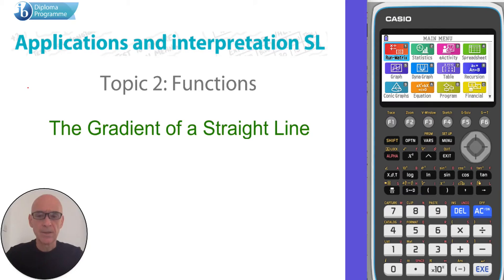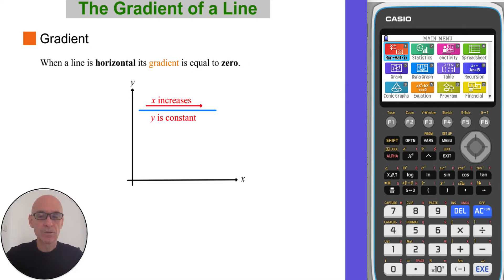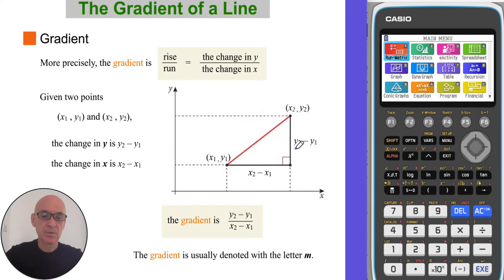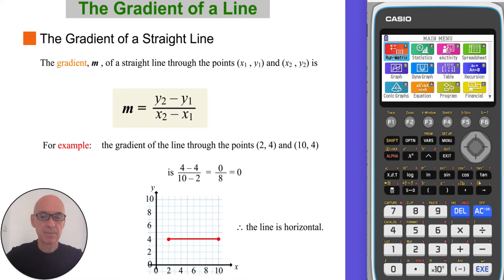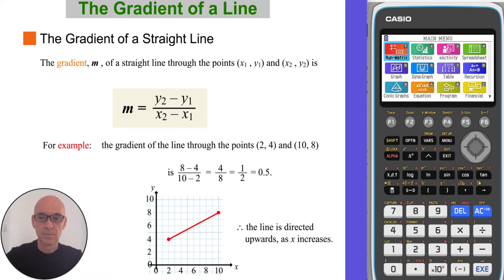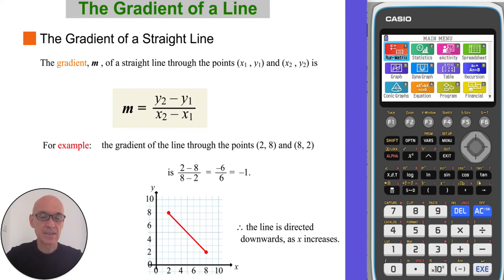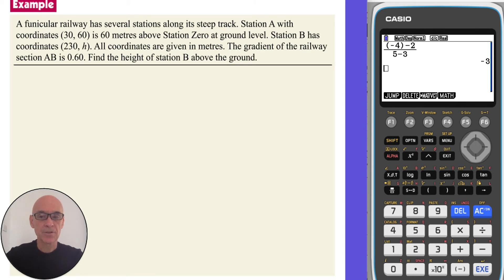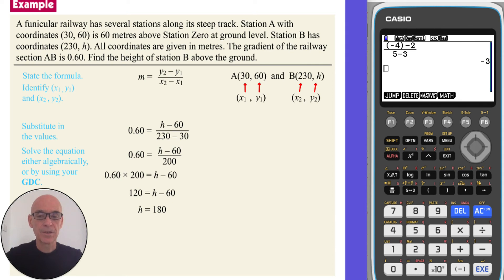The Gradient of a Straight Line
Covers the gradient of a straight line, as outlined in the International Baccalaureate Standard Level Applications and Interpretation Diploma Program. Includes the use of the Graphical Display Calculator (GDC).